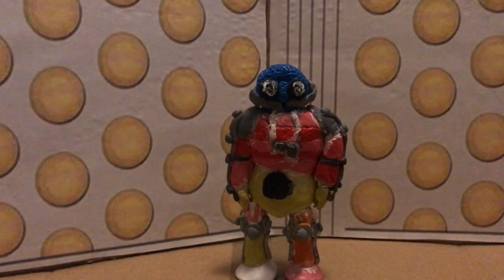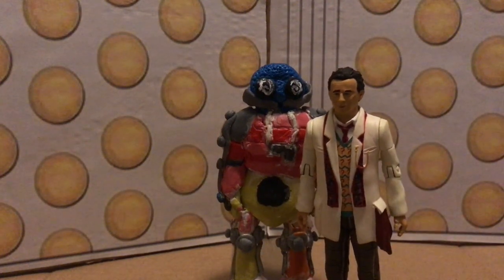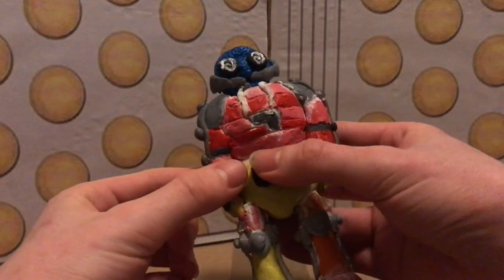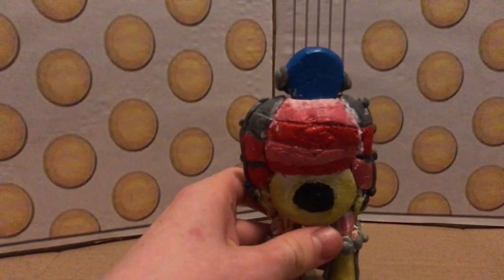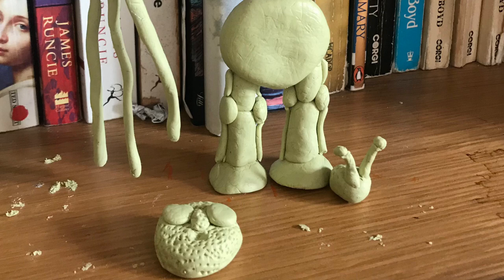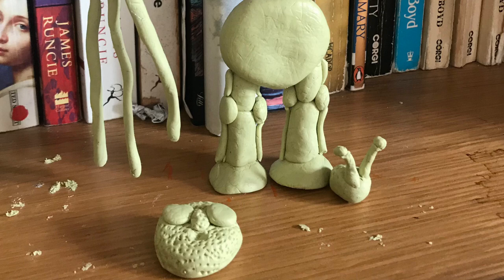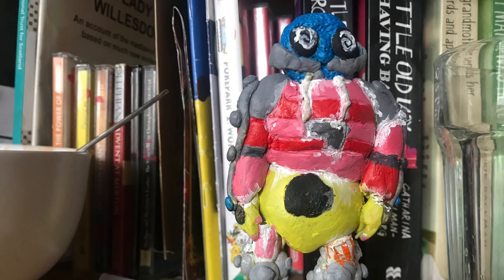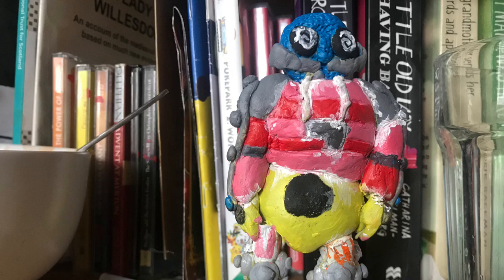Doctor who: KandyMan Custom Figure Showcase and Tutorial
In this video I give a closer look at my latest custom figure, The KandyMan from the Doctor Who story "The Happiness Patrol" starring Sylvester McCoy as the 7th Doctor.